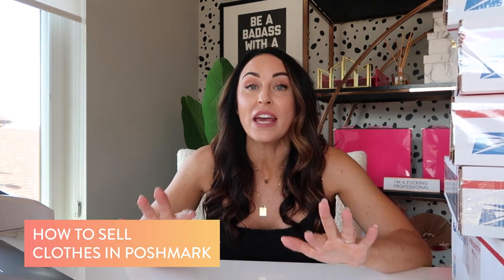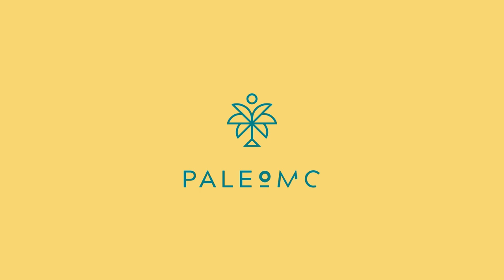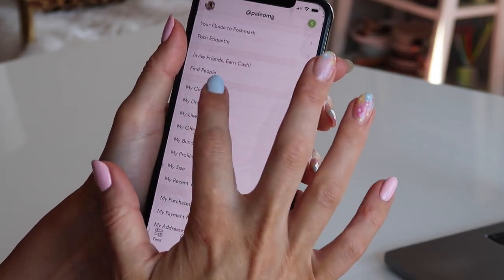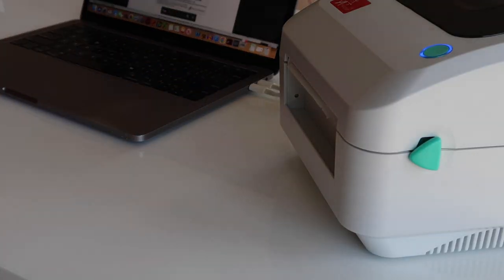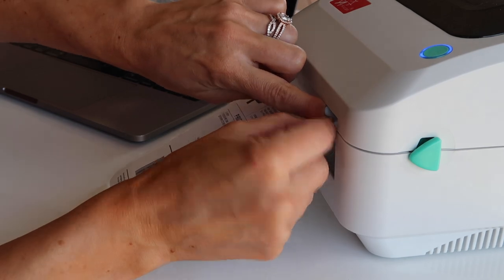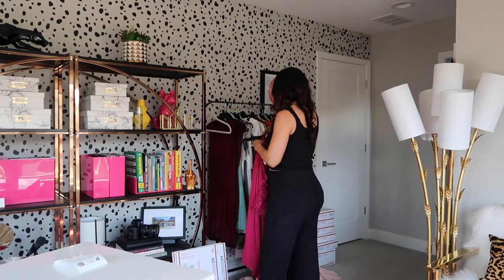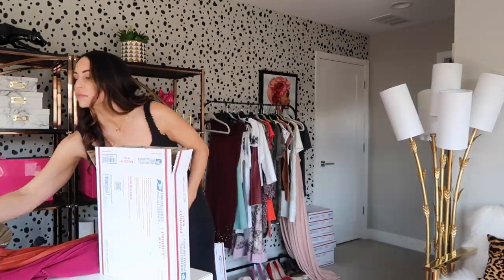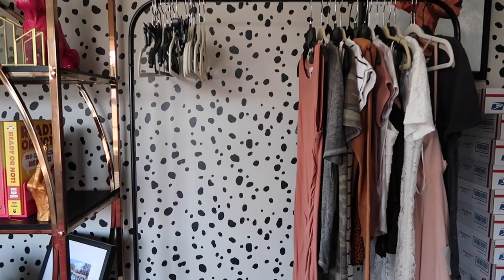HOW TO SELL CLOTHES ON POSHMARK - How To Resell On Poshmark - Juli Bauer Roth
This video will teach you how to sell your clothes to make cash on Poshmark!

I walk you through how to resell on Poshmark, how often I sell on Poshmark, and other tips to help you generate sales.

Arkscan 2054A Shipping Label Printer:

Chapters:
0:00 Intro
0:17 When I Started Selling Poshmark
0:44 Overview
0:58 Blog Story
1:34 Shoes & Accessories
1:58 Fees
2:25 What You Need To Get Started
2:27 P.O.Box Address
2:42 Label Printer
3:04 Boxes
3:30 Poshmark App
3:39 Pictures
4:56 Ship Sold Item(s)
6:06 Results
6:53 Promoting
7:36 Pricing Tips
8:15 Shipping Tips
9:04 Communicate
9:33 Outro

Get results working out just 3x a week with my all-new Align Program - Advanced (Gym Version)! This program will challenge you without challenging the calendar.